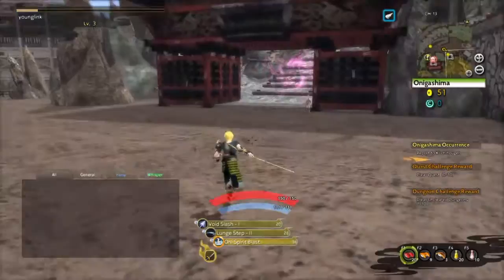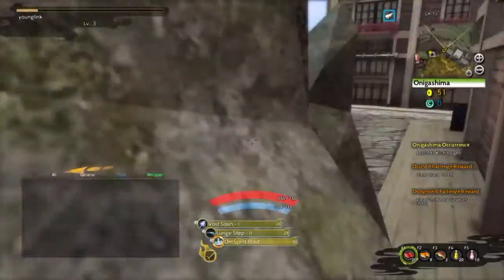Onigiri glitch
SHAREfactory™